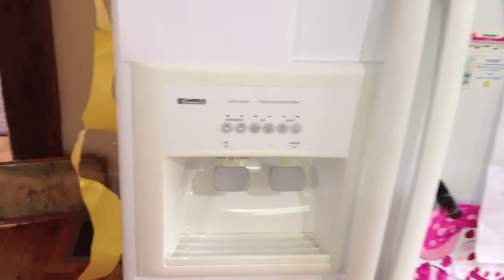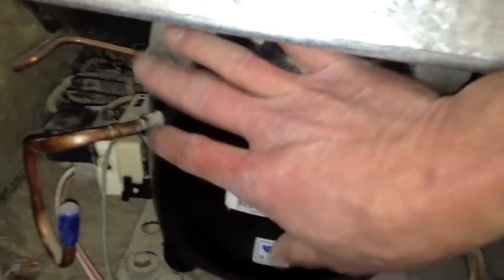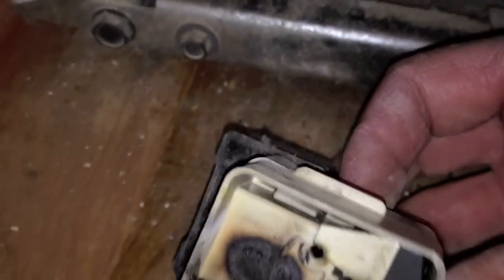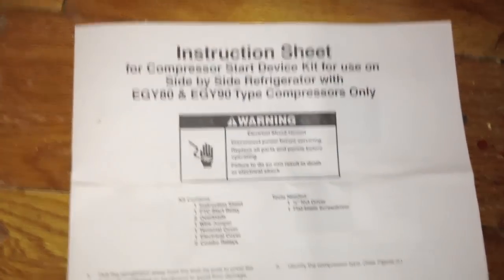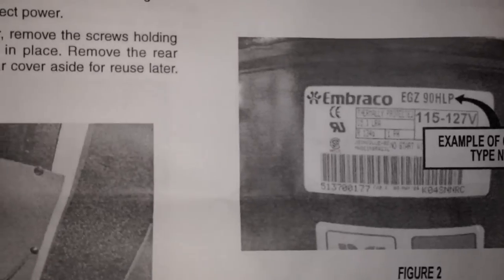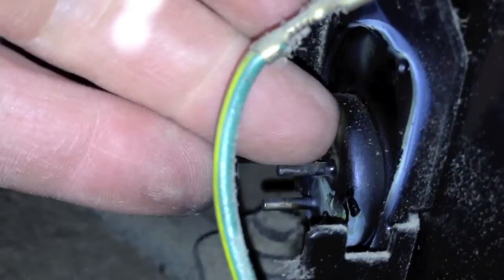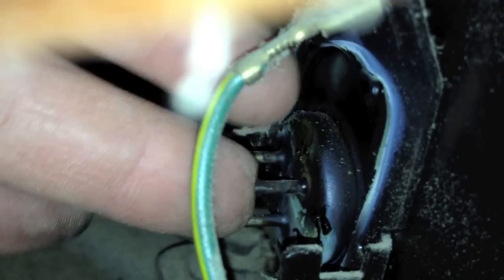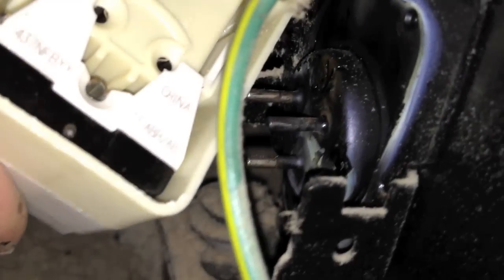Replacing a Burnt Refrigerator Compressor Start Relay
Watch with shock and awe as the Samurai ruthlessly hunts down the cause for a refrigerator that gave off a burnt smell and then started warming up.  Turns out the start relay on the compressor had burned slap up!  Be amazed, o ye peoples, praise him all ye nations!

Here's the genuine, OEM relay kit I used to fix this refrigerator